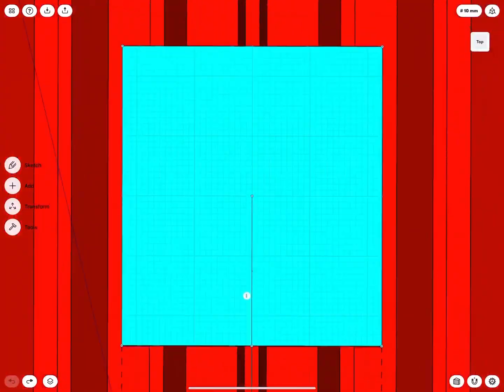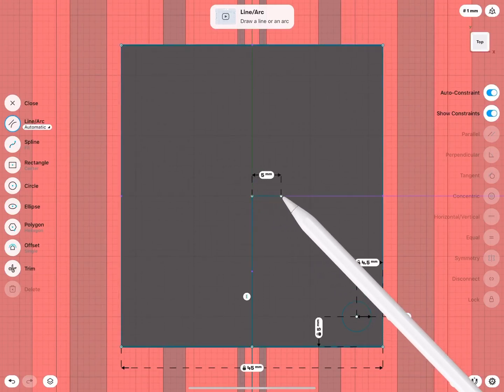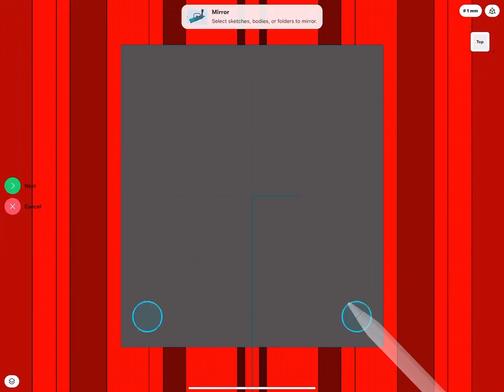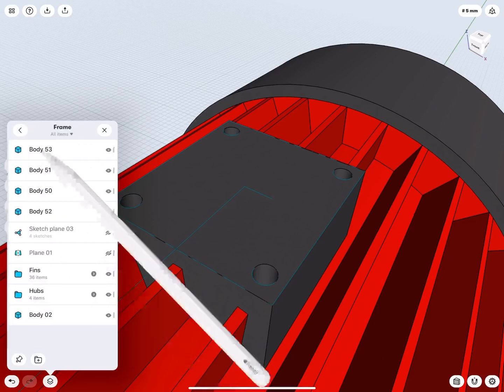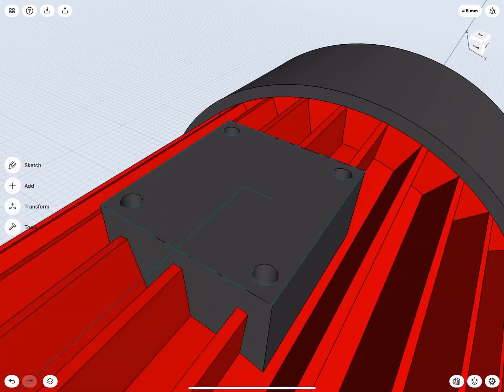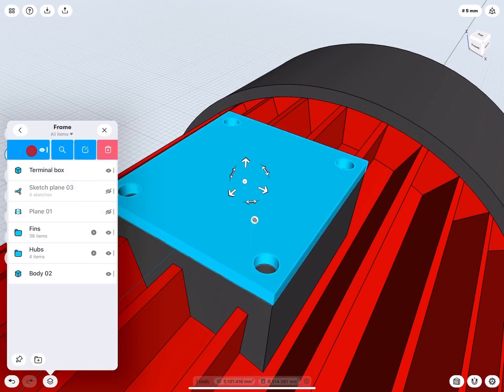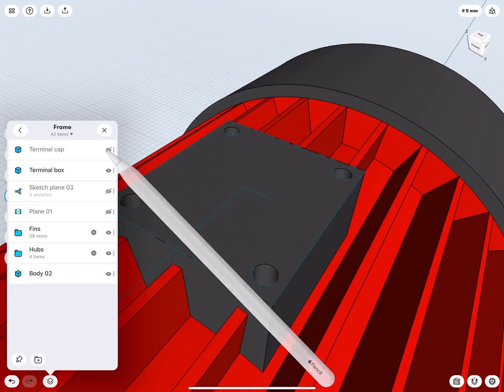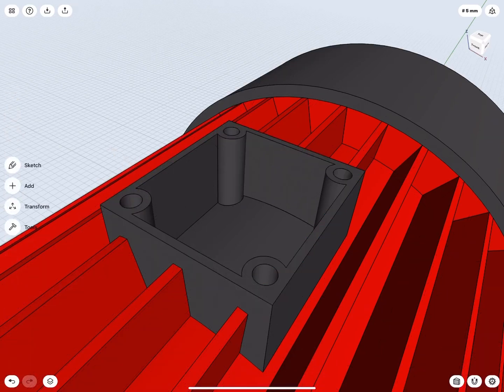Terminal cap | Engine tutorial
Use the Extrusion tool to add a terminal cap. Use dimensional constraints and mirror to lock in precision and symmetry, and speed up your workflow. Keep your groups organized in the Items manager.

Topics covered: Extrude, Constraints, Mirror, Items

This video is part of a guided tutorial series that takes you through Shapr3D's modeling tools and transformations while designing a complex electric motor.